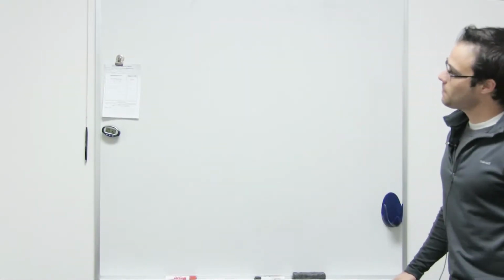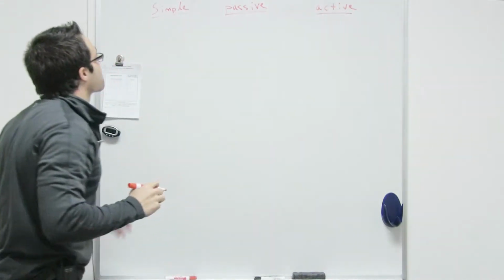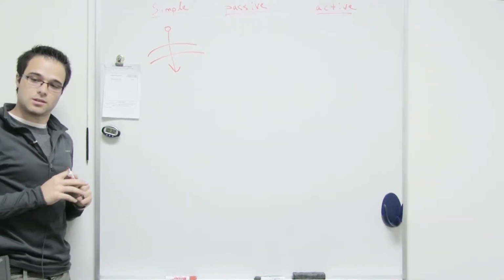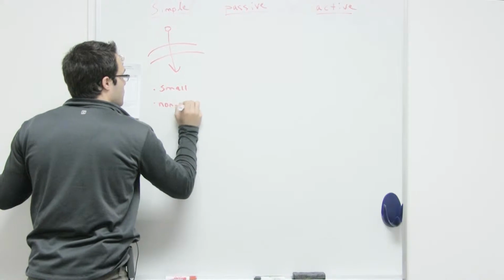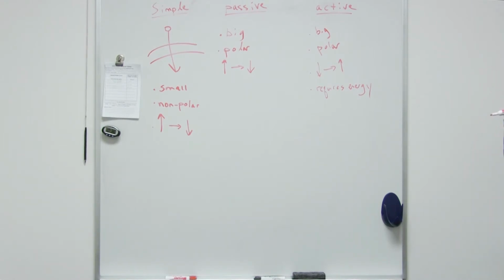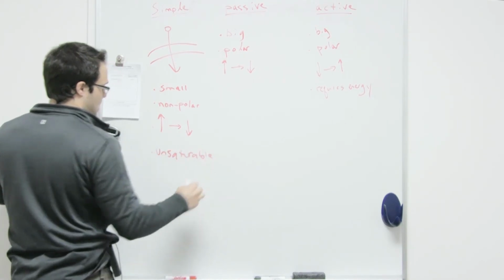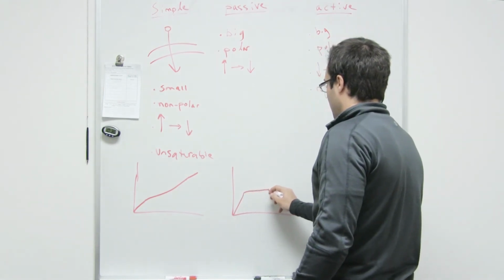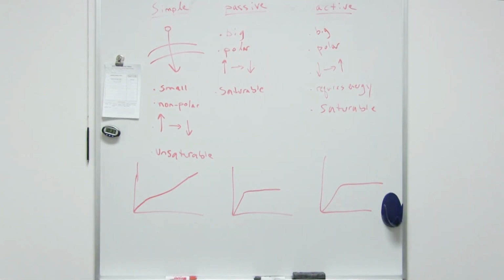Membrane Protein and Function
This Human Anatomy and Physiology video teaches about transport proteins, saturated and unsaturated.